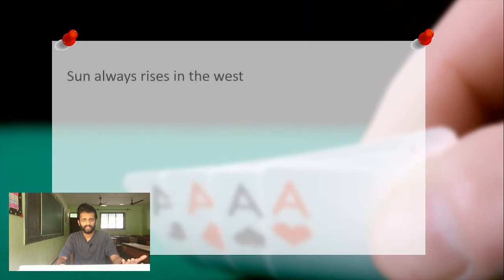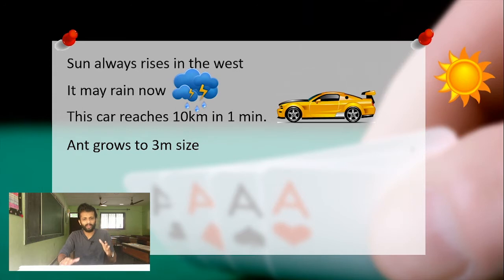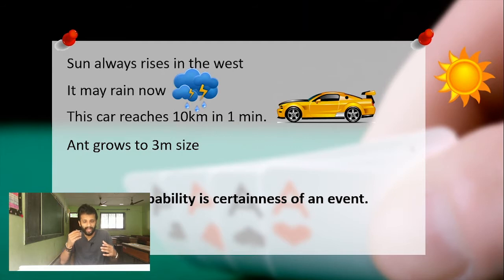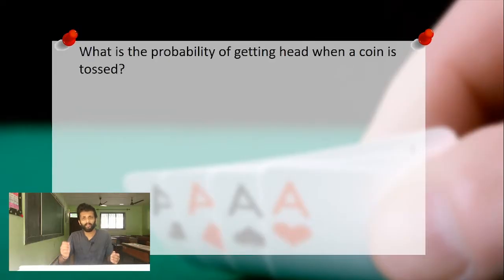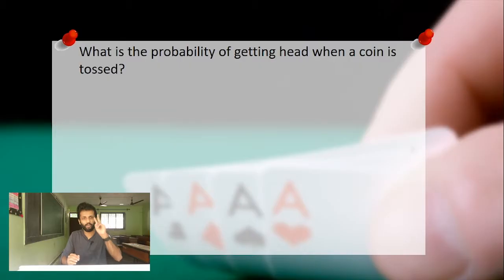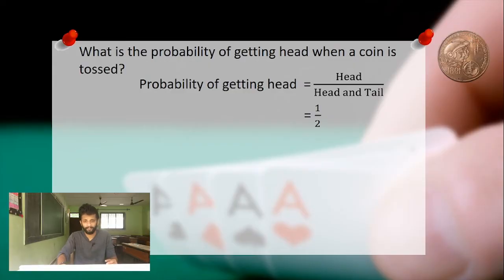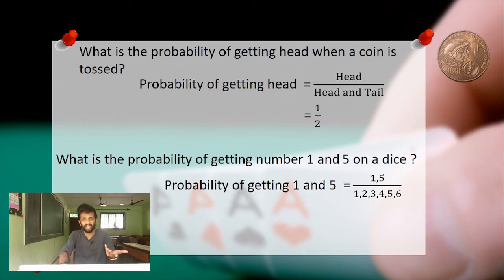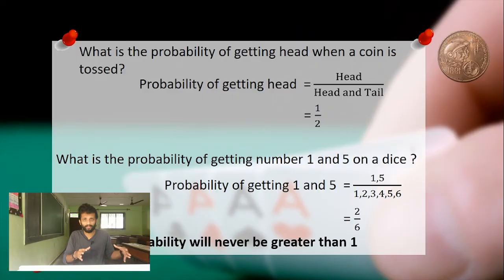Probability | Class 10 | Part 01 | Mathematics | NCERT